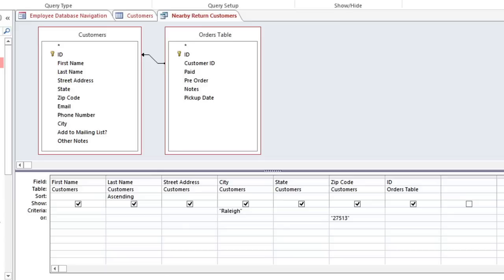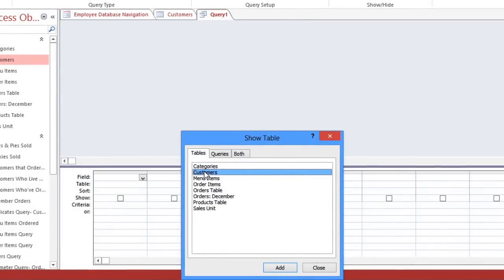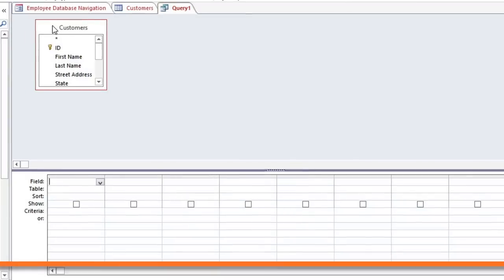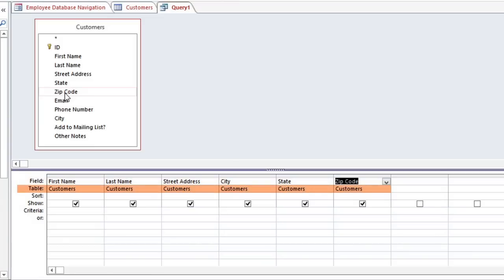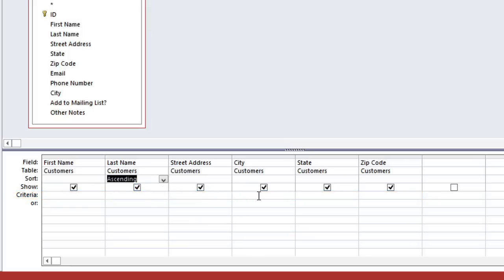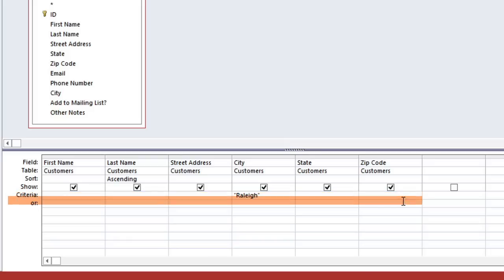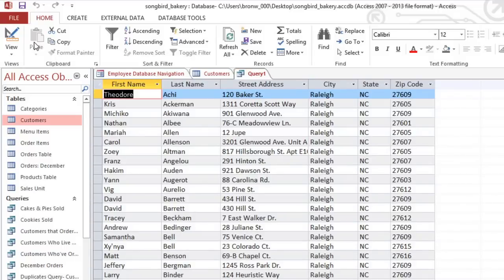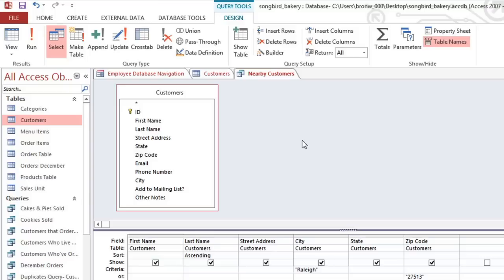Access 2013: Designing a Simple Query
In this video, you’ll learn more about designing a simple query in Access 2013. for our text-based lesson.

This video includes information on:
• How queries are used
• Creating a simple one-table query